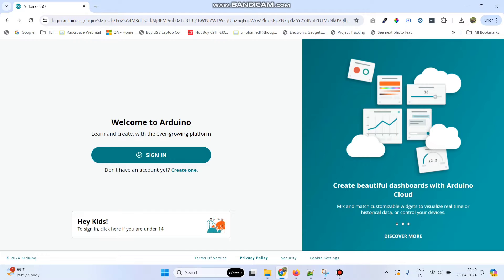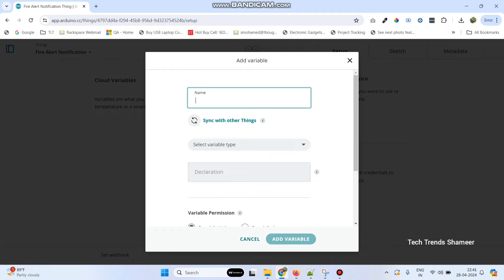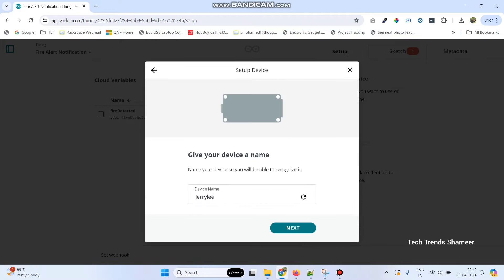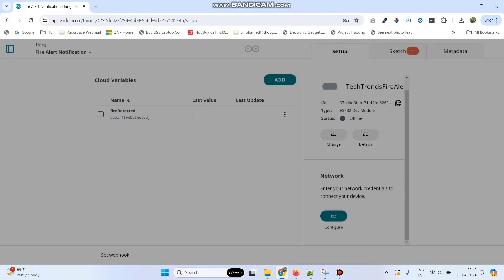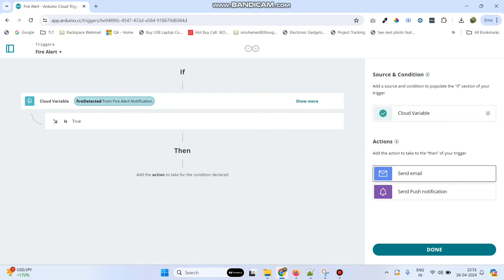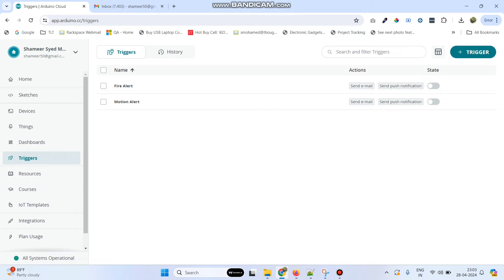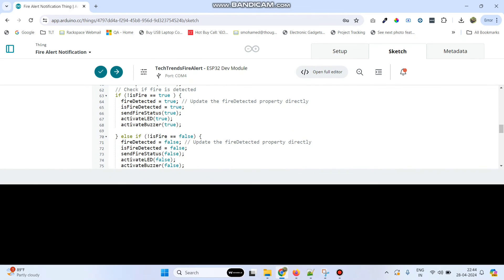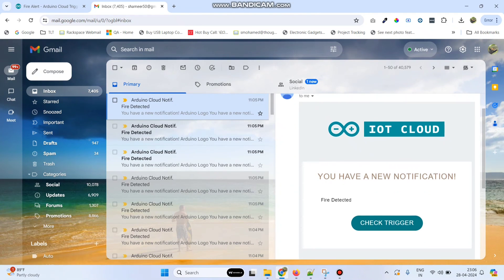Smart Fire Alert System with Arduino IoT Cloud and ESP32 | Arduino IoT Cloud Projects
Description: "Transform your home safety with our latest tutorial on building a smart fire alert system! In this video, we'll guide you through the process of creating a reliable fire detection and notification system using Arduino IoT Cloud and ESP32. Learn how to integrate sensors, configure alerts, and receive real-time notifications on your smartphone, ensuring the safety of your loved ones and property. Watch now to discover how easy it is to enhance your home security with smart technology! 🔥🚨

🛠️ Key Components:

    Arduino IoT Cloud: Seamlessly connect and manage your devices for enhanced safety.
    ESP32: Harness the power of ESP32 for reliable connectivity and sensor integration.
    Fire Detection Sensors: Detect potential fire hazards with precision and accuracy.

📈 What You'll Learn:

    Setting up Arduino IoT Cloud for remote monitoring and control.
    Integrating fire detection sensors with ESP32 for real-time alerts.
    Configuring smartphone notifications for immediate response to fire emergencies.

🌟 Benefits:

    Ensure the safety of your home and loved ones with proactive fire detection.
    Receive instant notifications on your smartphone to take timely action.
    Enjoy peace of mind knowing that your property is protected by advanced smart technology.

Ready to take your home security to the next level? Watch our tutorial and build your own smart fire alert system today! FireAlertSystem ArduinoIoT ESP32 SmartHomeSecurity DigitalMarketing TechTutorial"